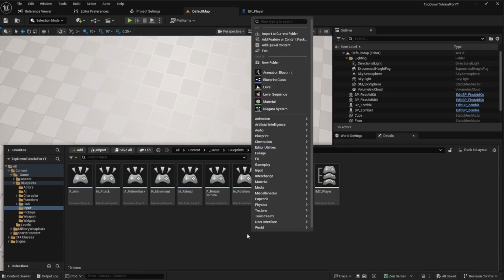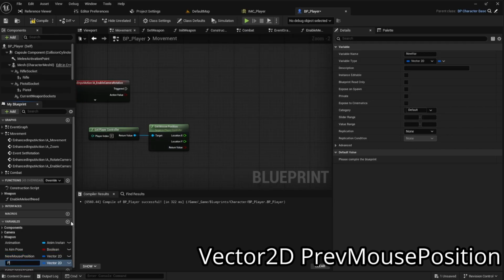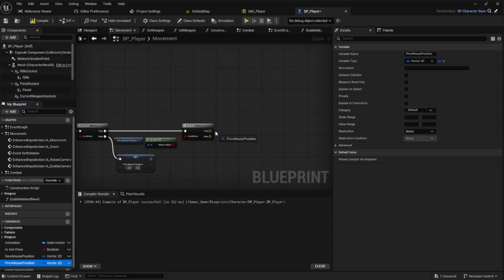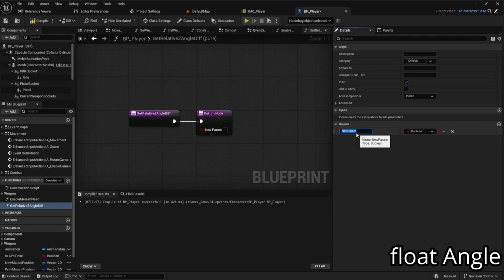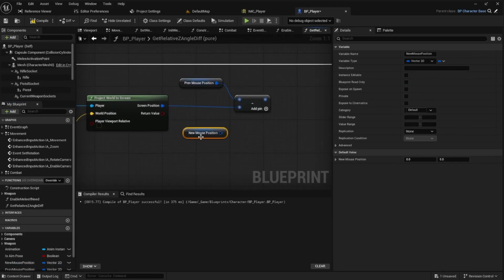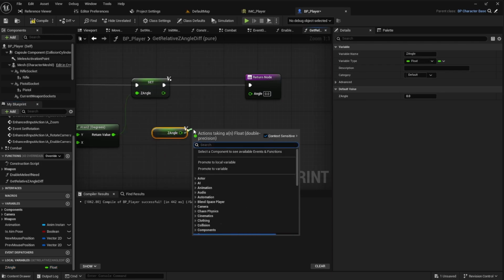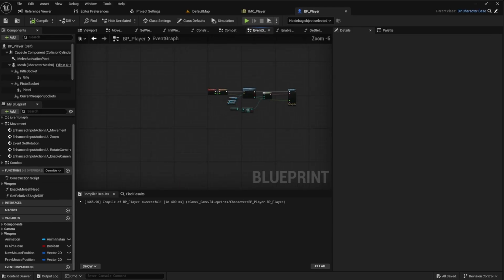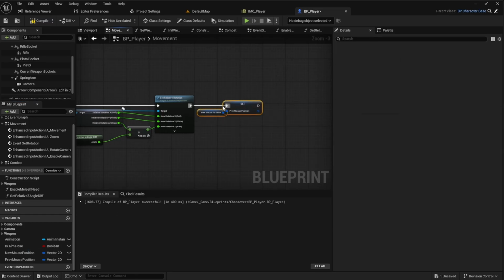Unreal Engine 5.6 - Camera Rotation 2.0 - TOP-DOWN SHOOTER EP.38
Hello everyone,

In this episode, let’s take a break from health attributes and other stuff.

Back in episode 27, I showed you how to implement camera rotation.

Now, I’ll show you another approach—how to rotate the camera using mouse movement while holding down a key.

in this version I use Unreal Engine 5.6.1

Ambient